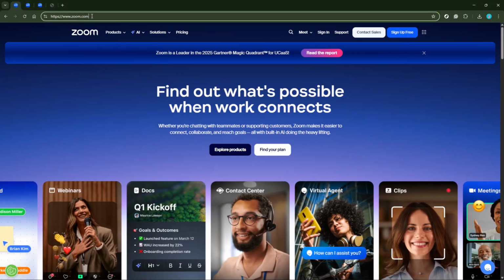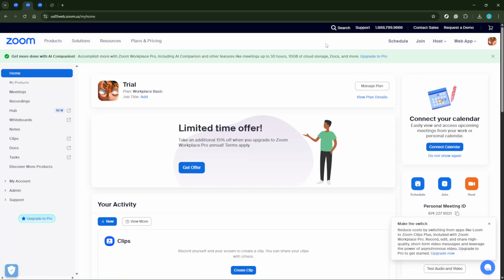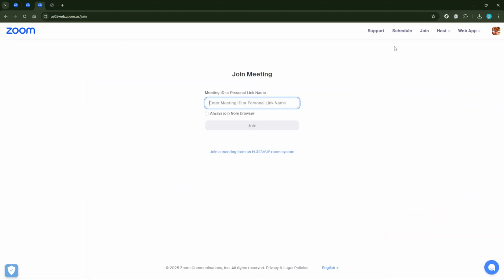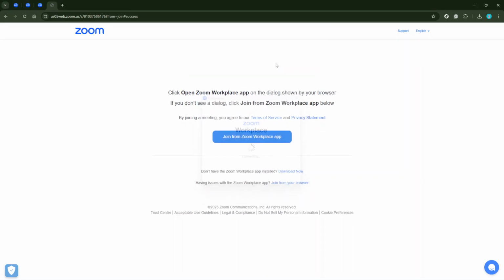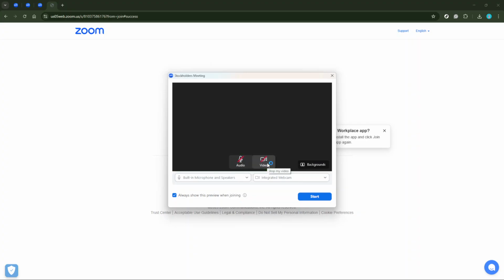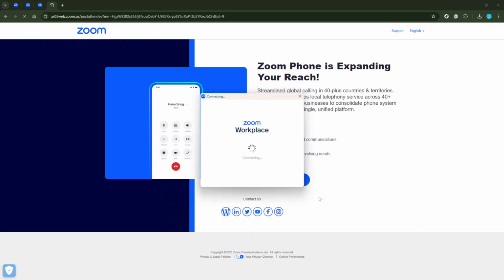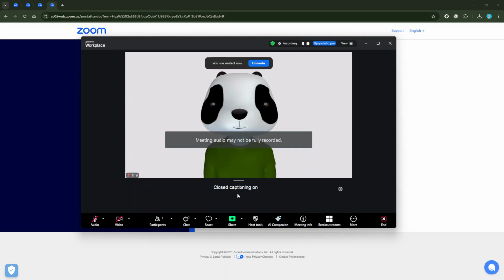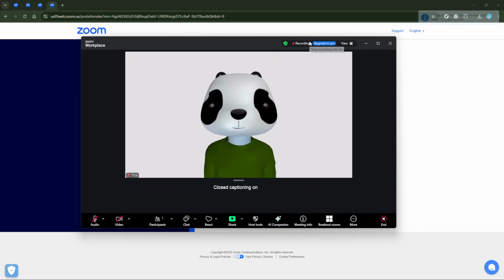How To Join A Zoom Meeting [2026 Guide]